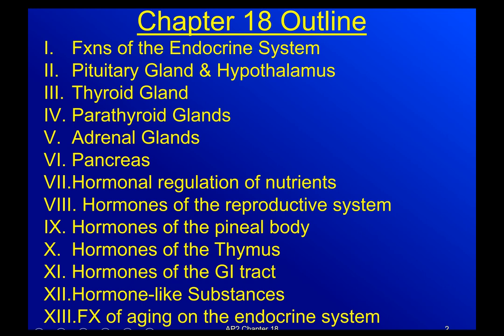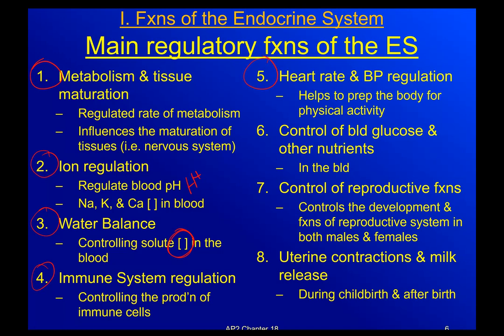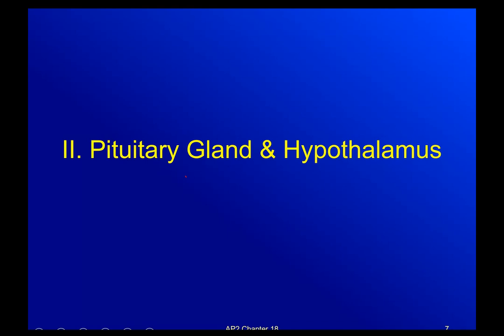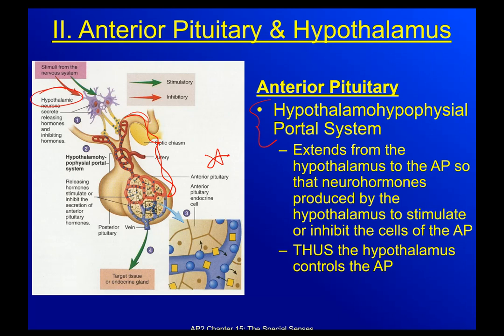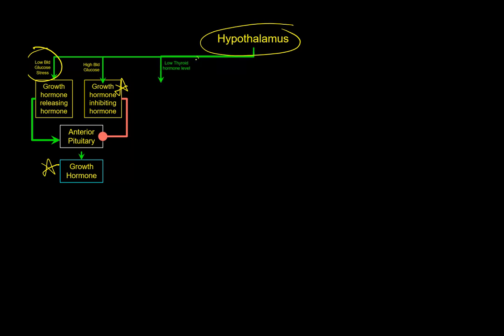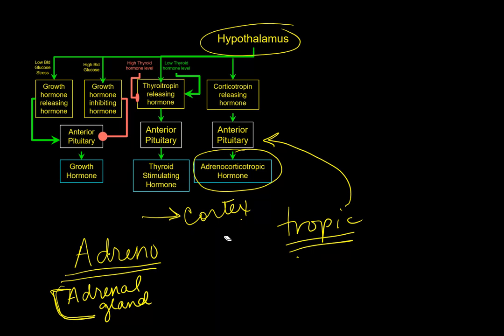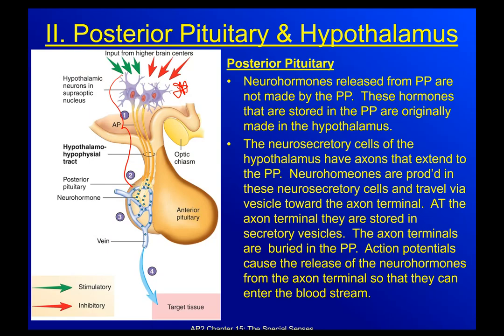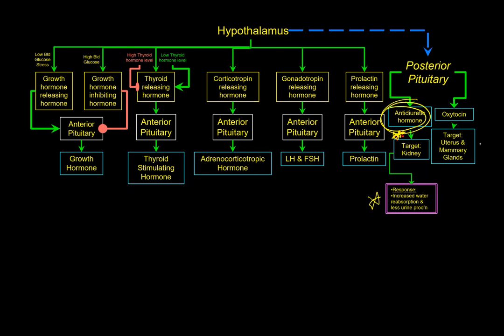AP2-Chapter 18: Endocrine Glands (Part 1)